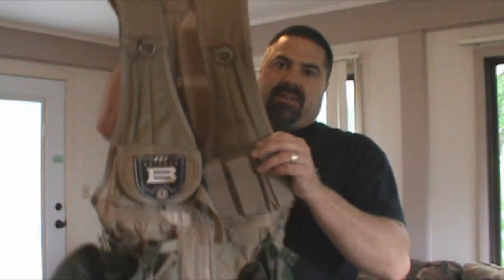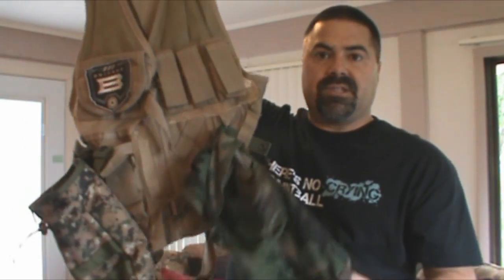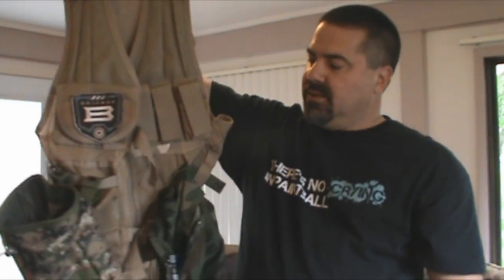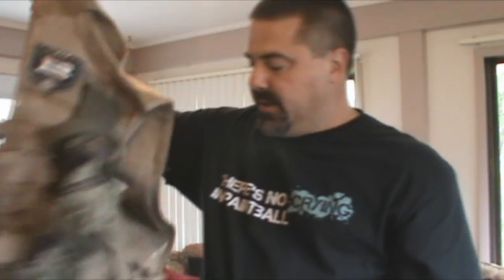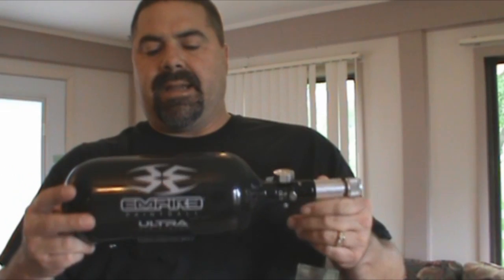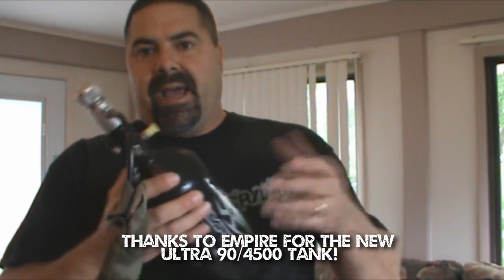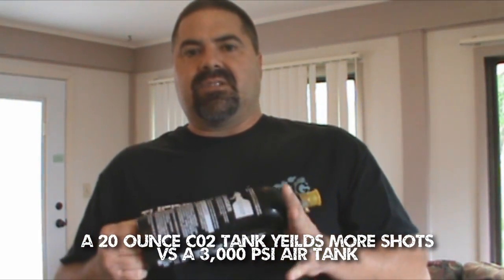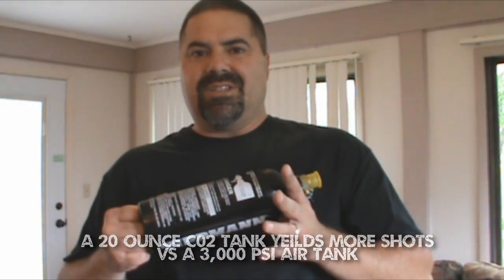IMO#4 Paintball Vest Magfed gear loadout Air vs Co2 Drop Sacs Remote Line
Here is what I wear when playing magfed paintball. a $19 vest I found online, with two drop sacs I got cheap over the years and a tank holder on my back. I use a remote line with a slide check for all my markers as it is lighter and makes the marker shorter so I can stay closer to my bunker/tree.

Follow Glenn from Trails of Doom on facebook, instagram, twitter and my two youtube channels.

sp paintball woodsball magfed mag-fed gear loadout drop sac video